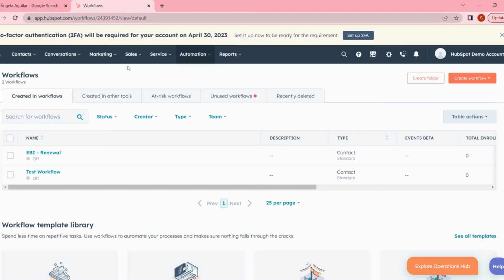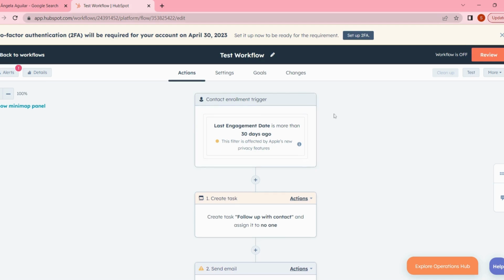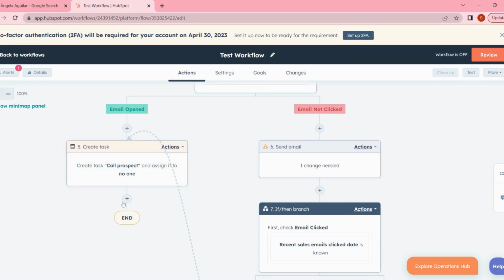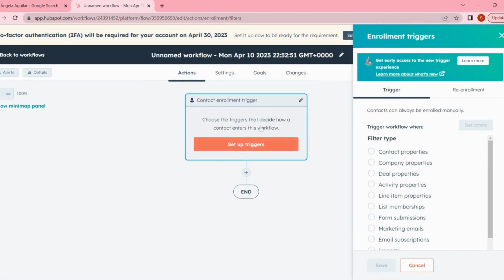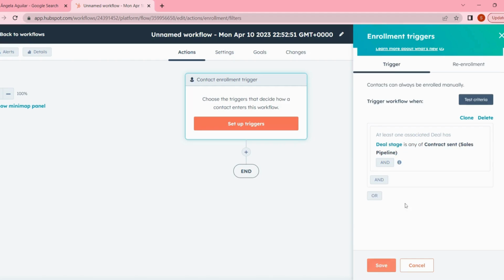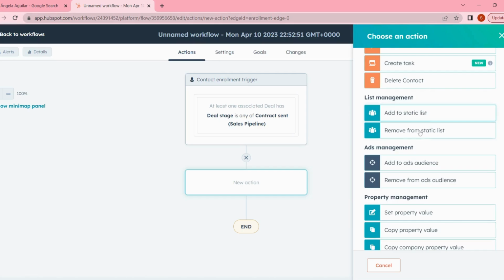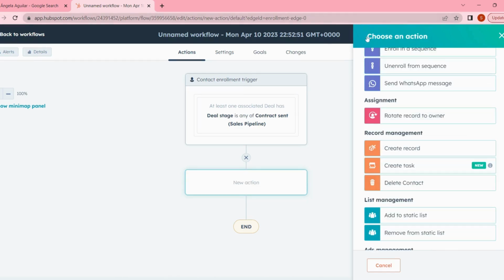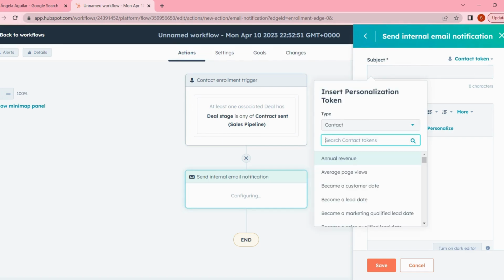Mastering HubSpot Magic: Unleashing Automation Awesomeness in Your Workflow World!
Join Sam, from Set2Close on a journey to learn the ultimate guide to unlocking the full potential of HubSpot!  In this electrifying video, we dive deep into the realm of workflow automation, revealing the secrets to streamlining your processes and supercharging your productivity like never before.

HubSpot isn't just a platform; it's a powerhouse of tools designed to revolutionize the way you do business. And at the heart of this digital dynamo lies its robust workflow capabilities.

Join us on a thrilling journey as we dissect the intricate workings of HubSpot workflows, demystifying their functionality and demonstrating how they can be tailored to fit your unique needs. From lead nurturing to customer engagement, we'll show you how to automate repetitive tasks, nurture leads at every stage of the funnel, and delight customers with personalized experiences that keep them coming back for more.

But that's not all! We'll also explore the magic of automation, showcasing how HubSpot empowers you to set triggers, create custom actions, and automate complex processes with ease. Say goodbye to manual grunt work and hello to newfound efficiency and scalability!

Whether you're a seasoned HubSpot user or just getting started, this video is your ticket to mastering the art of workflow automation. Get ready to unleash the full potential of HubSpot and take your business to exhilarating new heights!

Don't miss out on this electrifying adventure into the world of HubSpot workflows and automation. Hit play now and start transforming your business today!

Key topics: Account-Based Marketing (ABM), HubSpotWorkflow, B2B Marketing Strategies